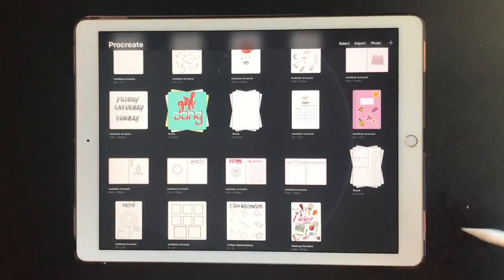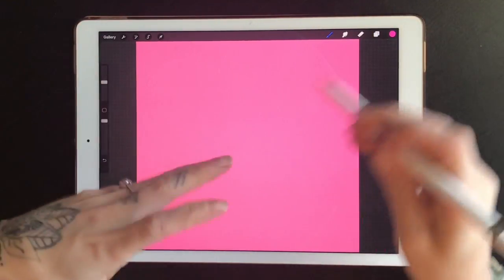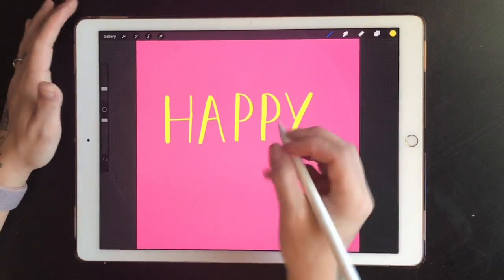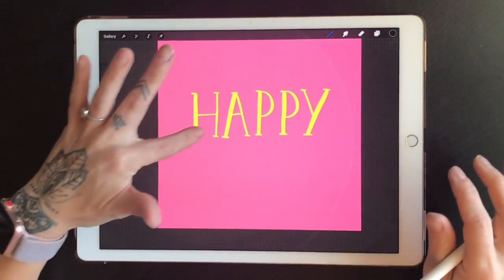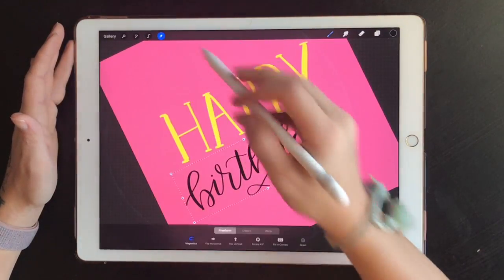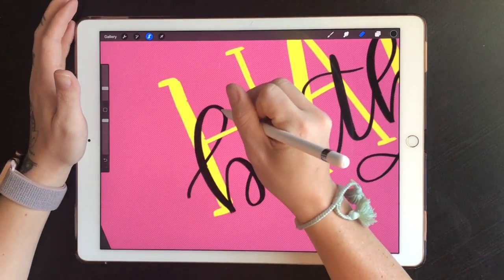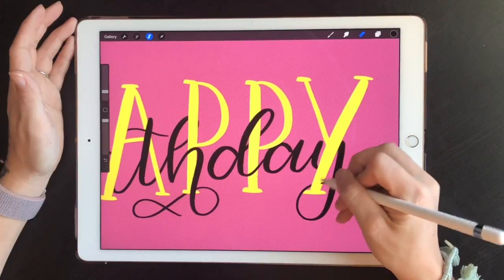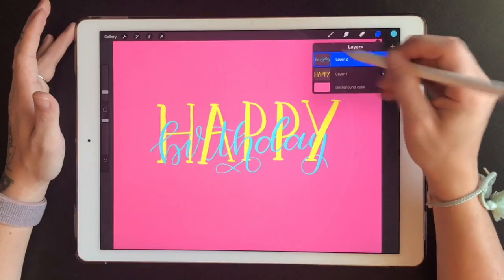How to Do Interlaced Lettering with Procreate on the iPad Pro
Want to learn how to do interlaced lettering on the iPad Pro with the Procreate App and Apple Pencil? This quick tutorial will walk you through each step to creating your own lettering art on the iPad Pro with Procreate.

IPAD AND PENCIL:

•iPad Pro 12.9 128gb
•Apple Pencil